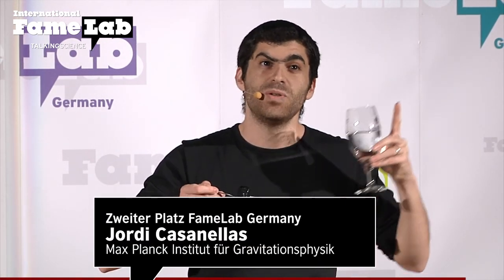FameLab 2014 - Vize-Gewinner Jordi Casanellas im Finale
Jordi Casanellas Max-Planck-Institut für Gravitationsphysik (Albert-Einstein-Institut) gewann den zweiten Platz im FameLab 2014 Deutschland-Finale.